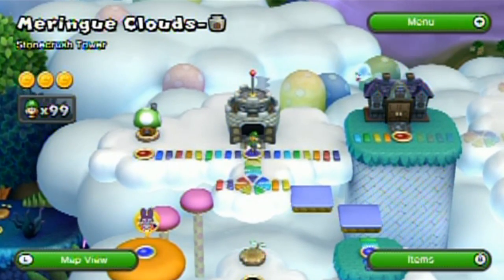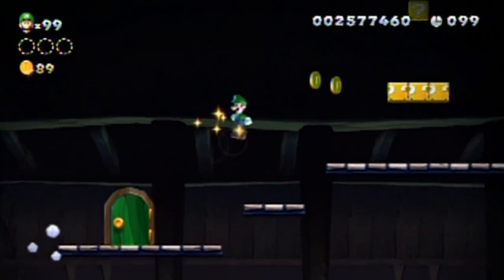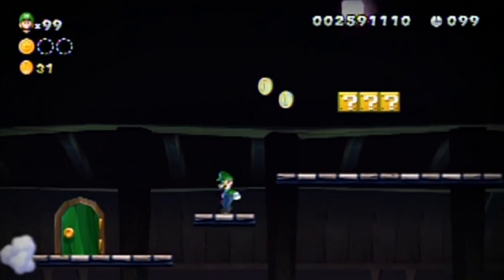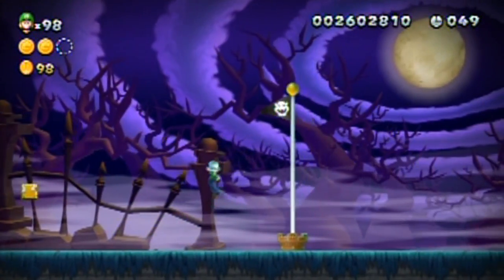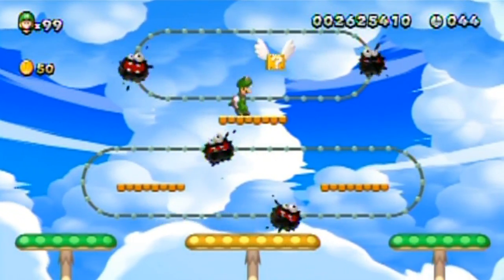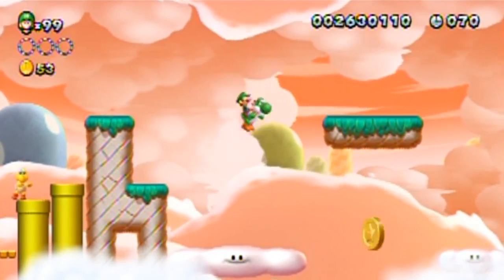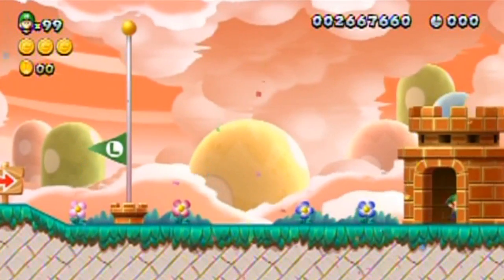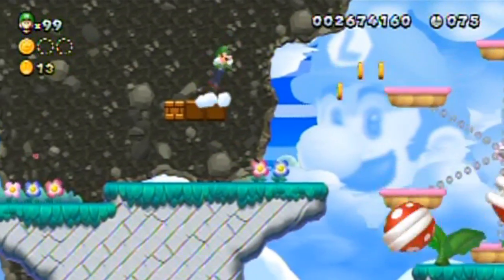New Super Luigi U Walkthrough Part 17: Jump! Jump! Jump!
They really keep you moving in this game! Even faster than the 100-second timer makes you go.

Time Stamps:
0:00 Merangue Clouds-2: Wiggler Rodeo's Nabbit Chase
0:43 Meranque Clouds-Life House
1:58 Merangue Clouds-Ghost House: Vanishing Ghost House
8:30 Merangue Clouds-Fuzzy 1
9:05 Merangue Clouds-4: Above the Bouncy Clouds
13:05 Merangue Clouds-5: Flame Chomp Ferris Wheel
16:10 Merangue Clouds-Fuzzy 2